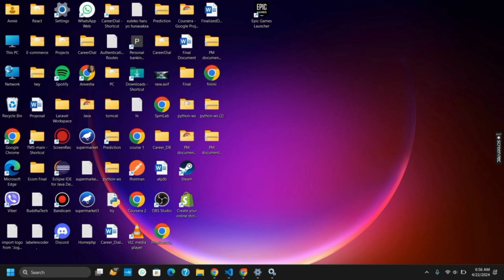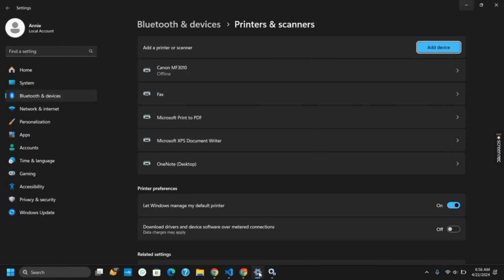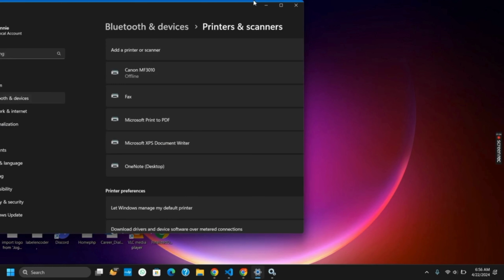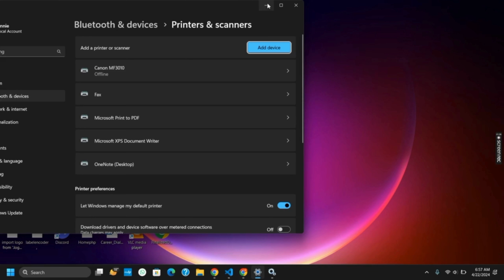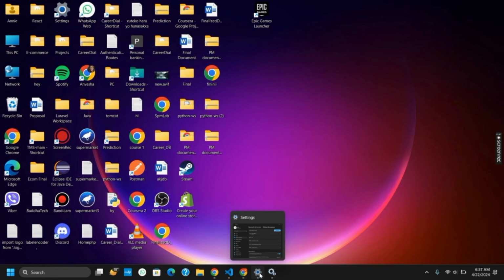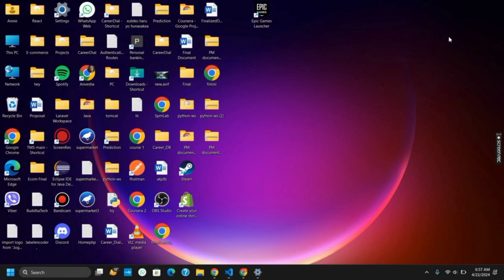How to Fix Operation Could Not Be Completed Error 0x709 or 709 Shared Printer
⚡🖨️ How to Fix "Operation Could Not Be Completed Error 0x709" Shared Printer

Encountering the "Operation could not be completed error 0x709" when trying to use a shared printer can be frustrating. This guide provides troubleshooting steps to help you resolve this issue and get your shared printer working smoothly again.

In this guide:
0:00 - Introduction
0:05 - How to Fix "Operation Could Not Be Completed Error 0x709" Shared Printer

Learn how to troubleshoot and fix the "Operation could not be completed error 0x709" with your shared printer. The guide covers several troubleshooting steps, including checking network connections, ensuring printer sharing settings are configured correctly, and verifying printer drivers. Additionally, it provides instructions on restarting the print spooler service and troubleshooting network-related issues that may be causing the error. Furthermore, you'll find tips on updating printer drivers, resetting printer configurations, and resolving any conflicts that may be preventing the shared printer from being accessed successfully. By following these comprehensive steps, you can overcome the error and resume printing with your shared printer without any issues.

Resolve the "Operation could not be completed error 0x709" and get your shared printer back up and running with this helpful guide!